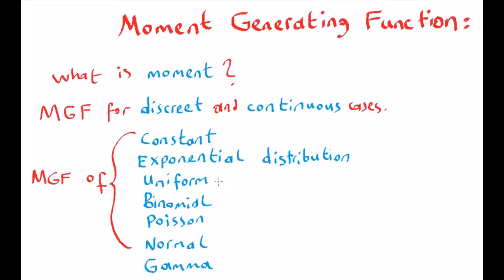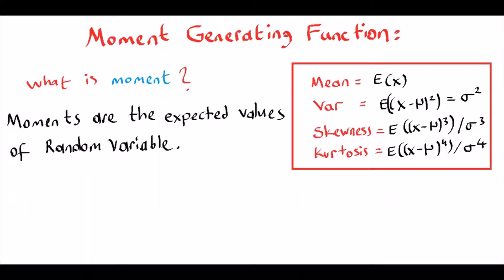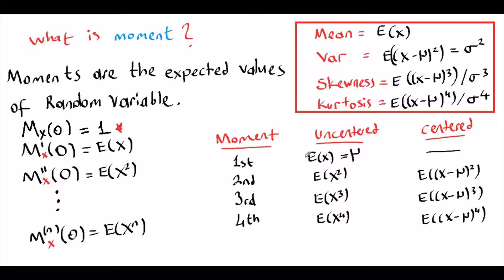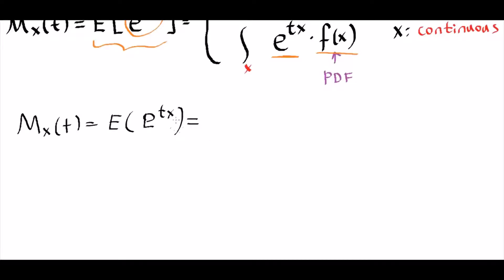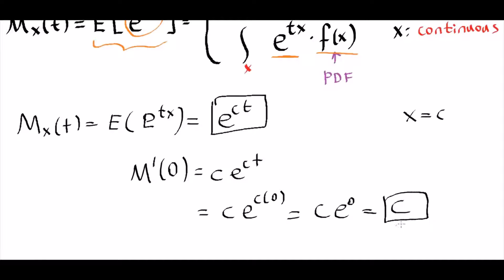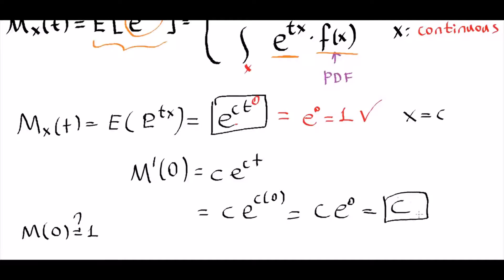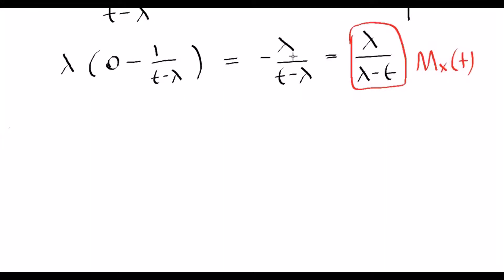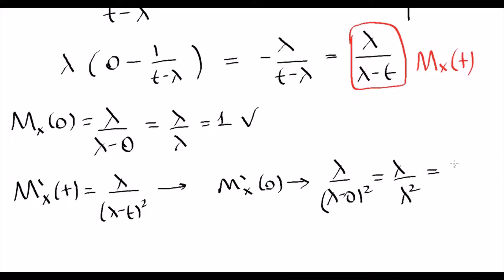Moment Generating Function - Part 1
In this video we defined MGF and derived  MGF of Exponential, Uniform and Bernoulli distributions to find their expectation and variances.